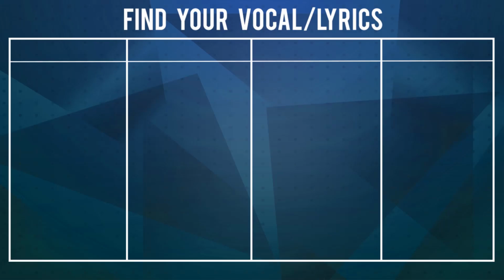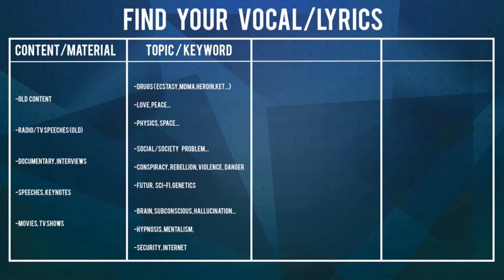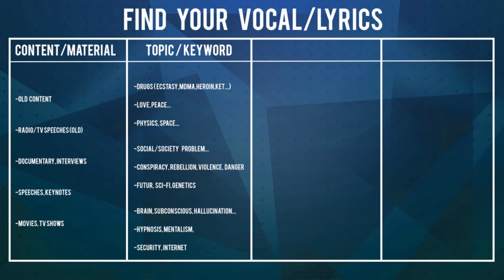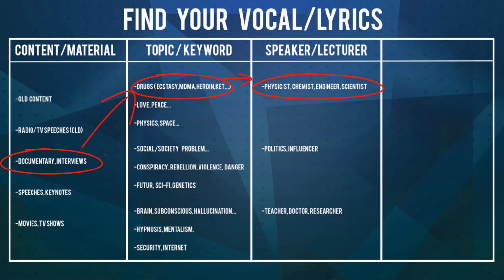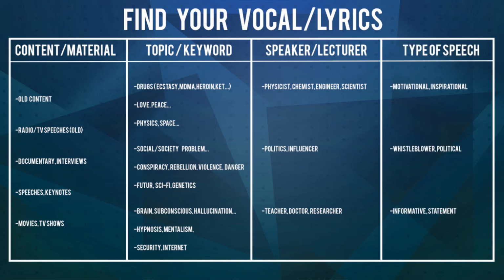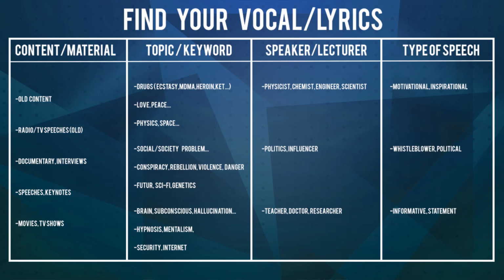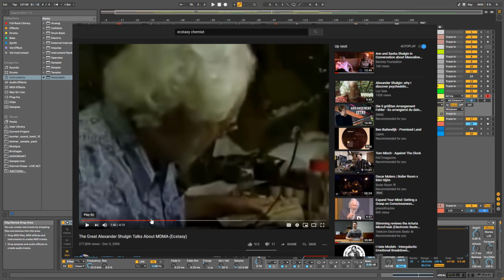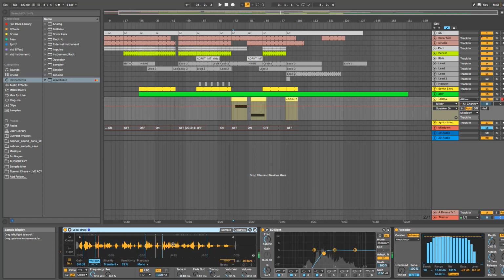How to Find the Perfect Techno Vocal Sample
In this video I will give you some tips and hint to help you to find the perfect vocal for you track ! I will show you the method I use to quickly find a good vocal for my track.